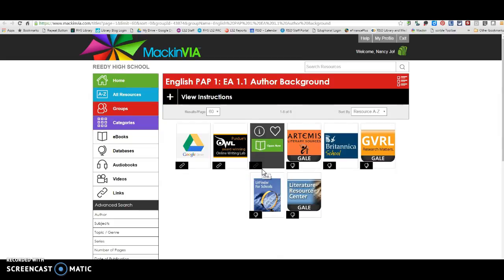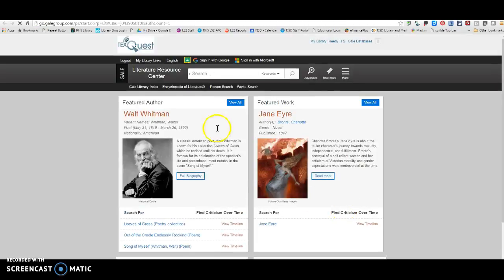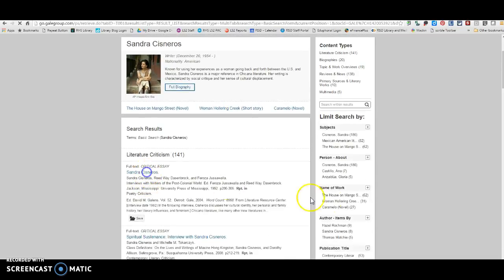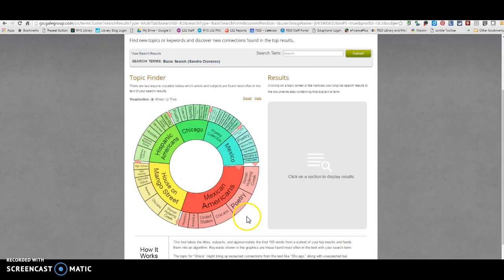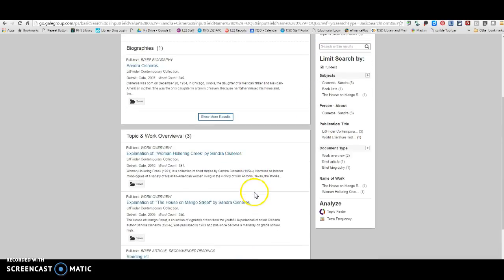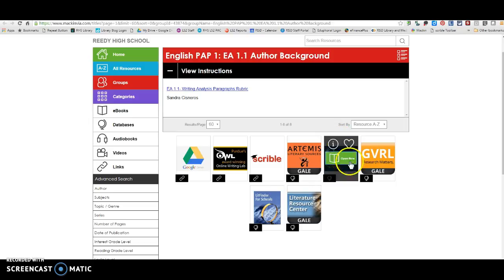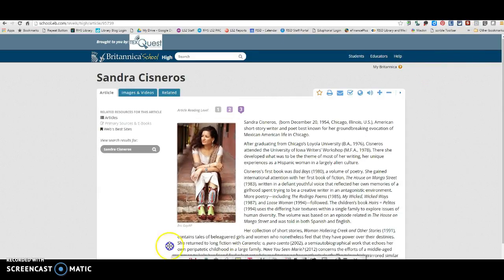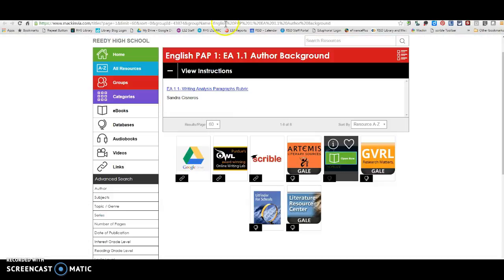PreAP English 1 Author Background Video Helper